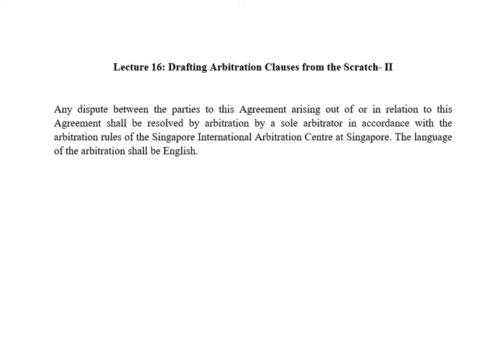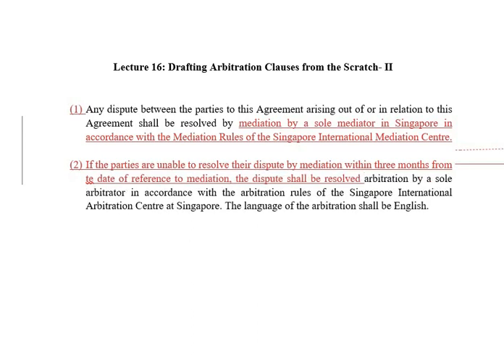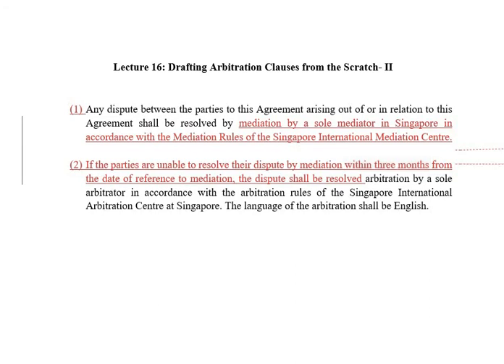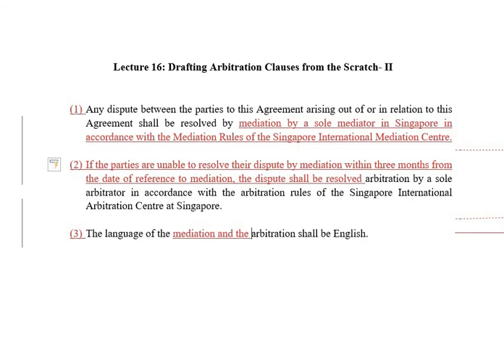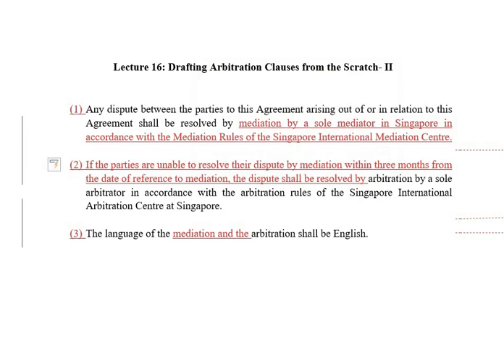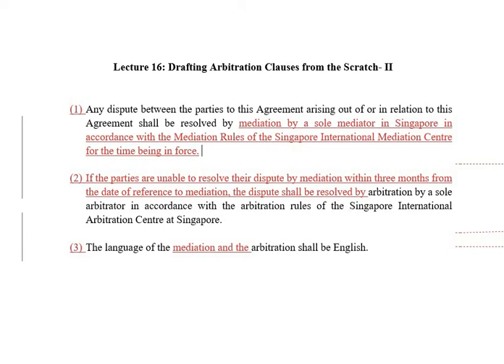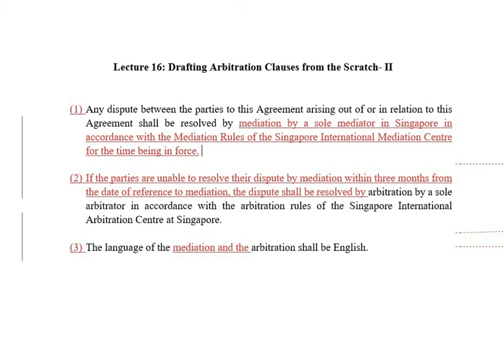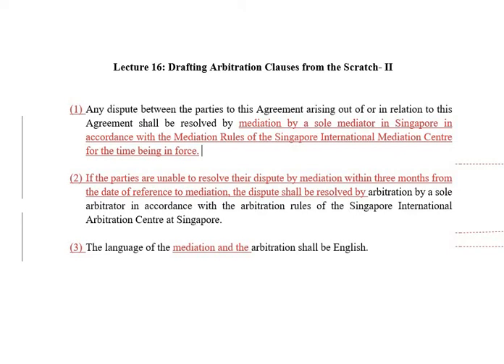Lecture 16 Drafting Arbitration Clauses from Scratch- II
Welcome to the 16th lecture in this lecture series introducing international arbitration practice. In the last lecture, we drafted an international arbitration clause from scratch. The clause covered only the main components of the arbitration clause. In this lecture, we will deal with one of the other components of the arbitration clause: multi-tier dispute resolution clause. We will use the clause drafted in the last lecture to convert it into a multi-tier dispute resolution clause.